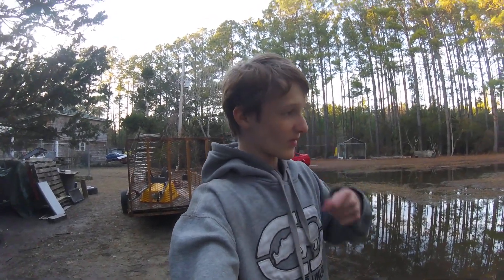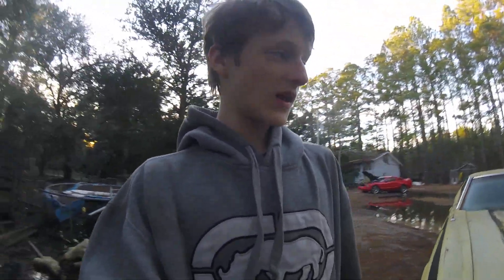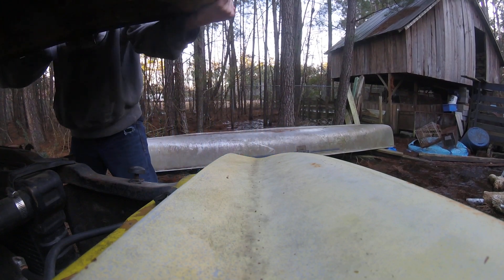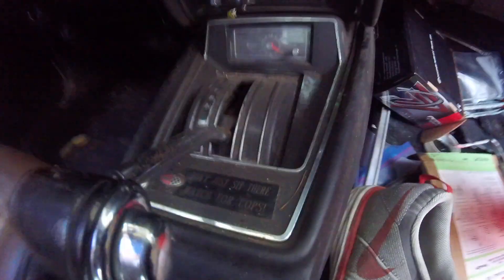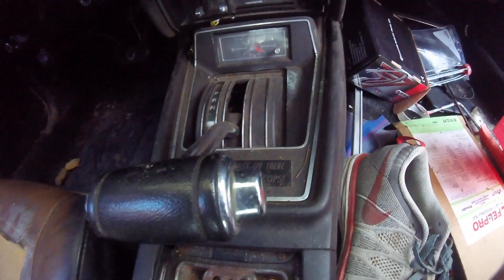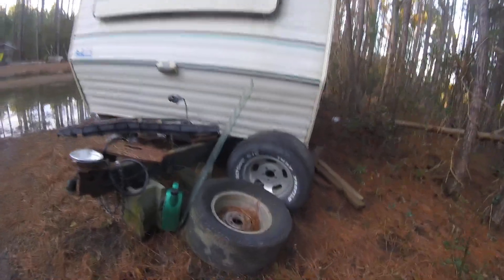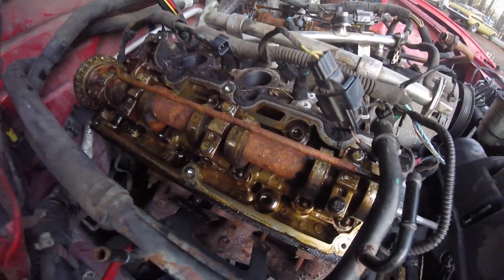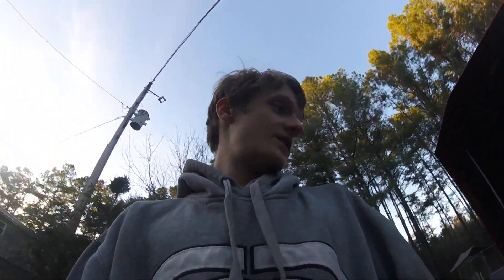72 Mustang Mach 1 BBF